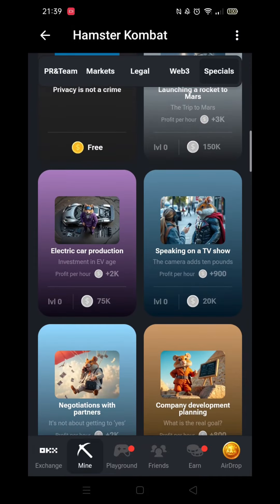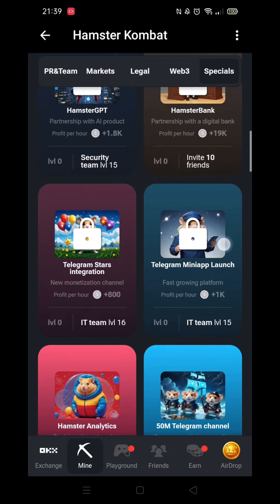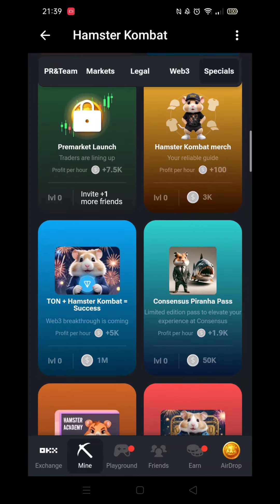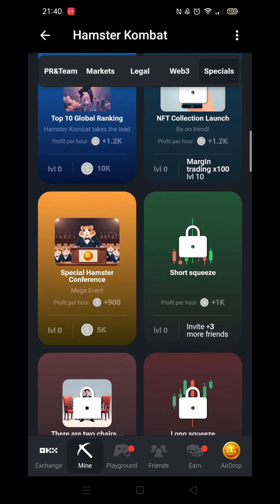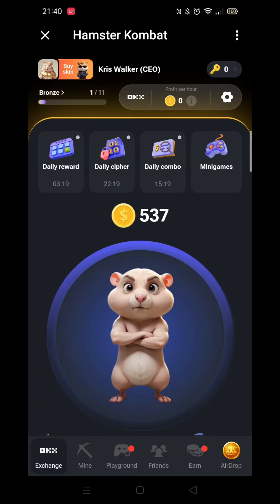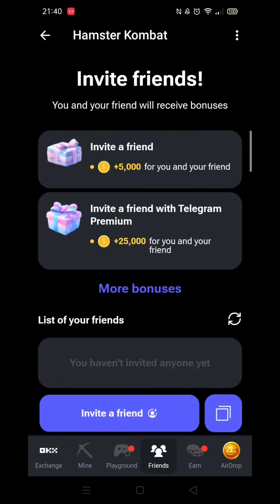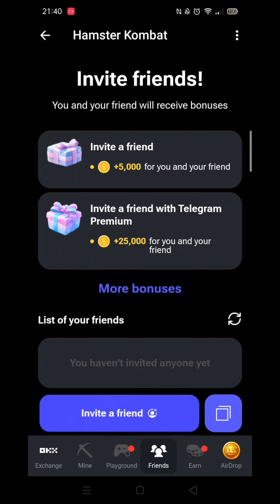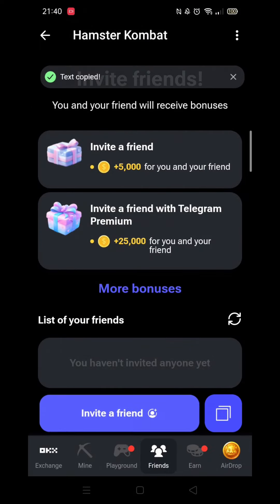How To Open Short Squeeze In Hamster Kombat (Step By Step)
This video will show you how to open short squeeze in Hamster Kombat.